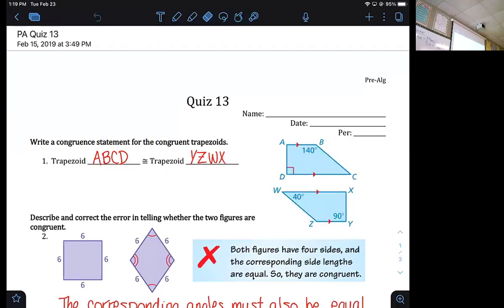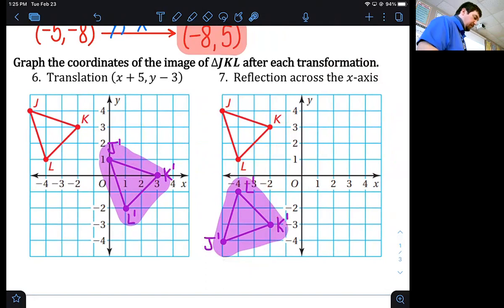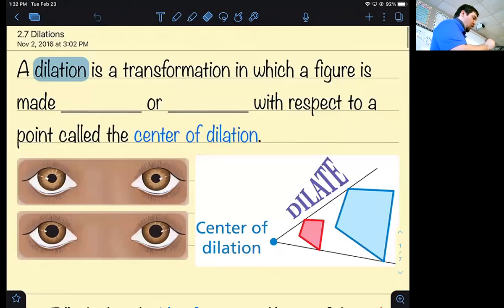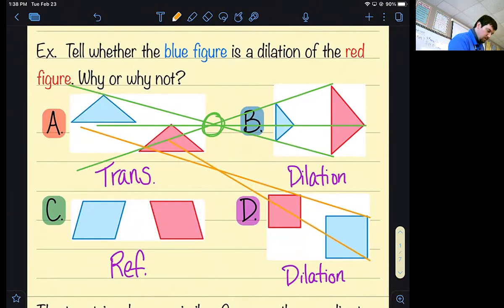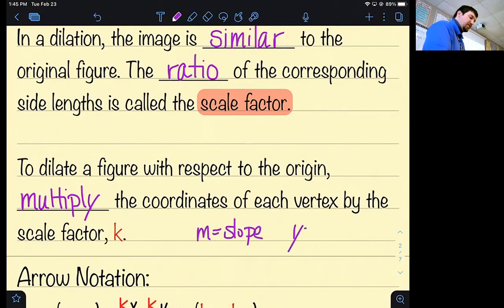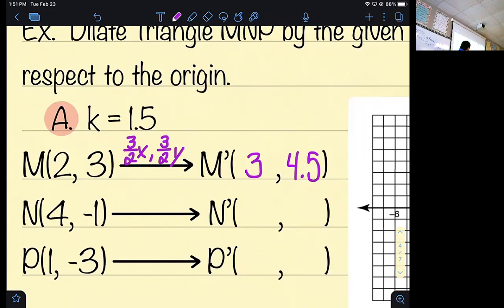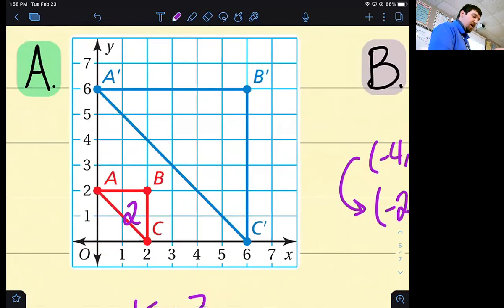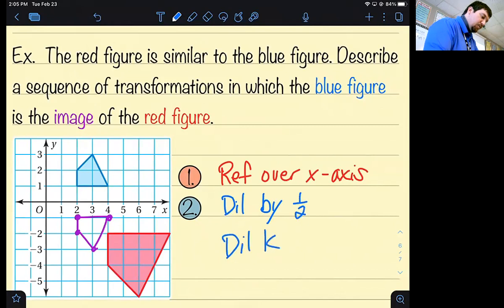2.7 Dilations & Quiz 13